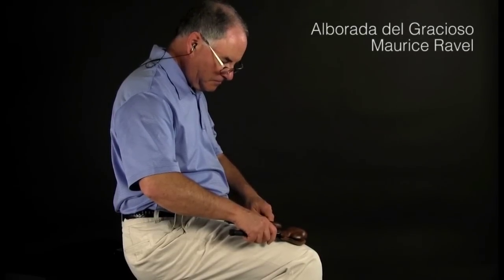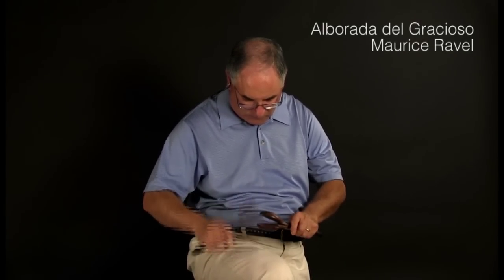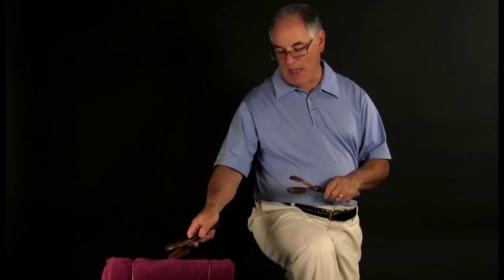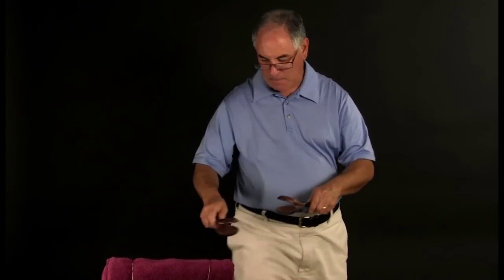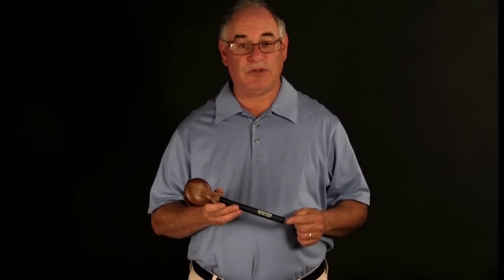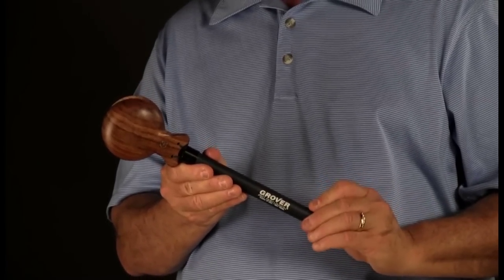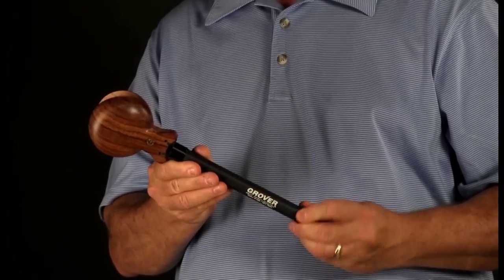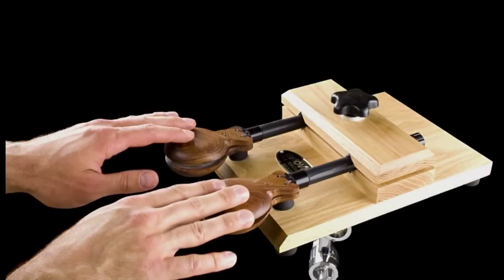Grover Pro Percussion - Castanets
Neil Grover explains basic castanet technique and highlights features of the Grover Pro Concert Castanets and Mounting Frame.